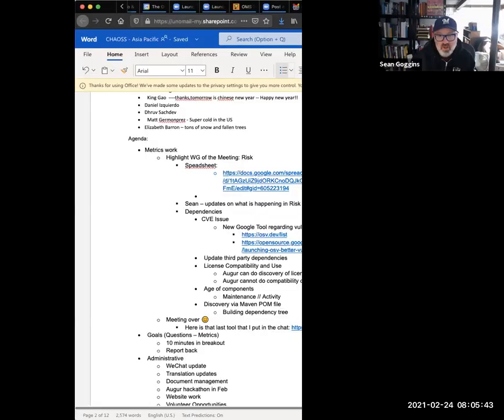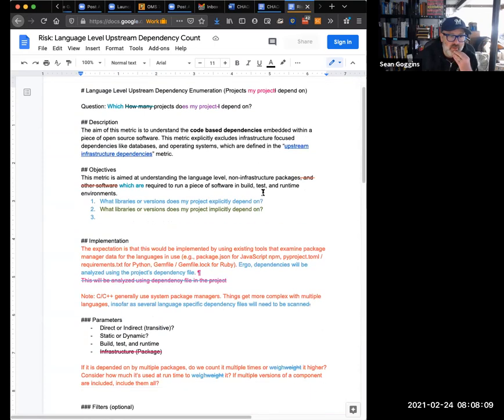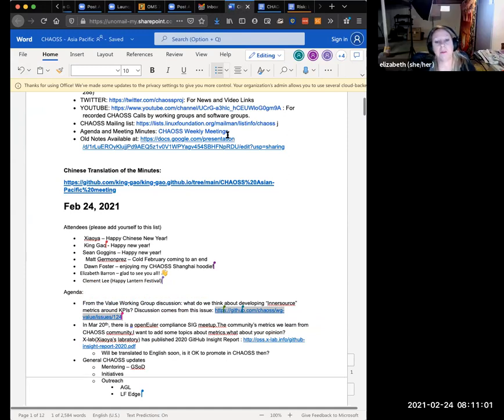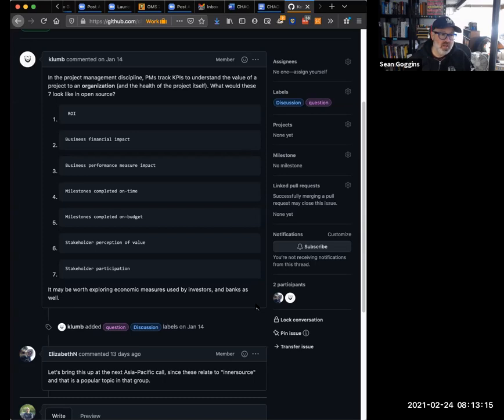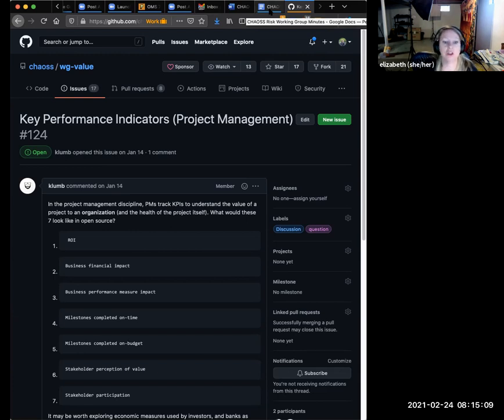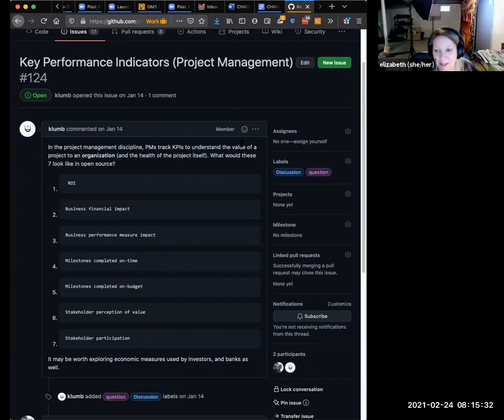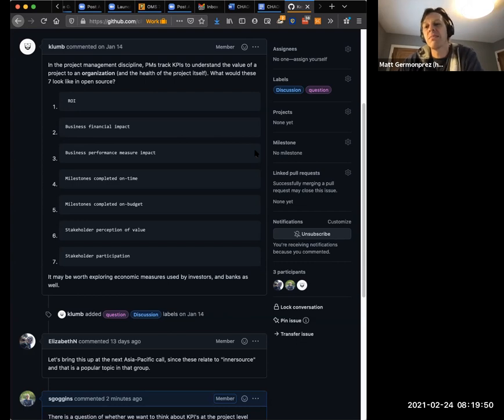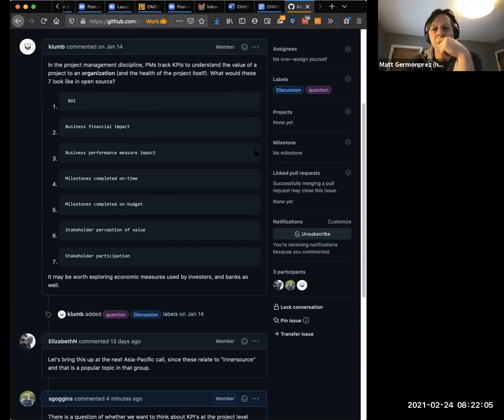CHAOSS Asia-Pacific Community Call 2-24-21